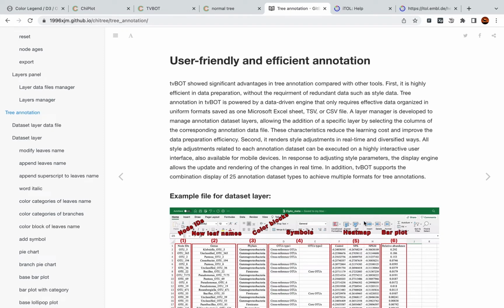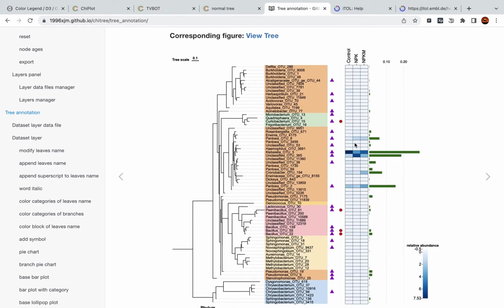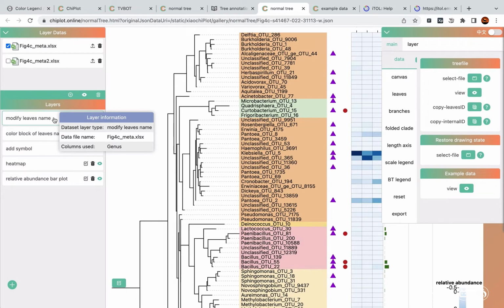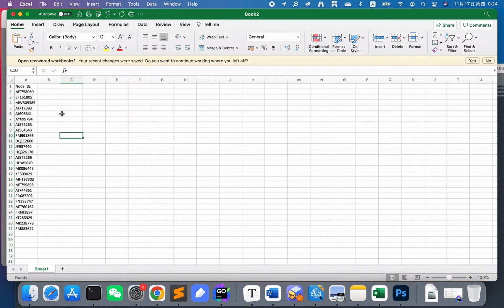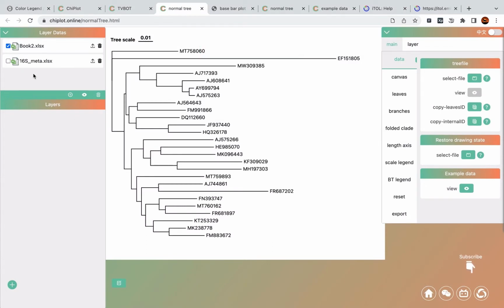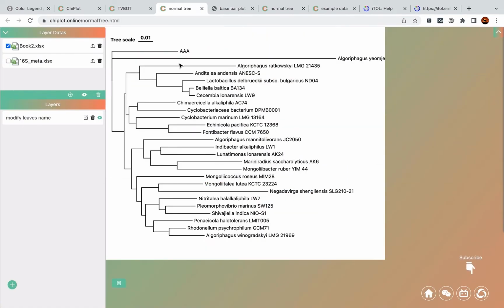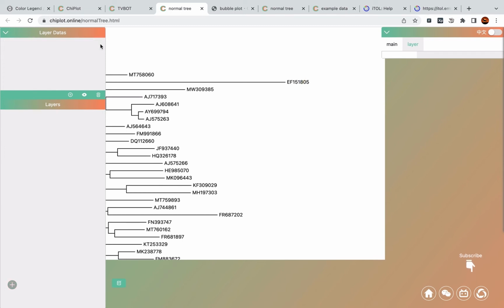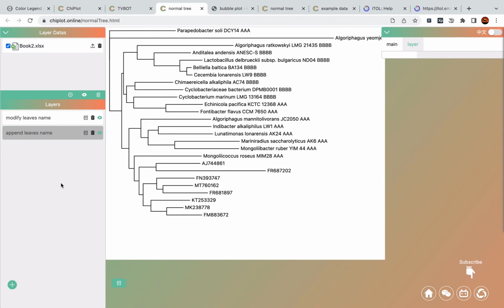【TVBOT】Prepare and import annotation data